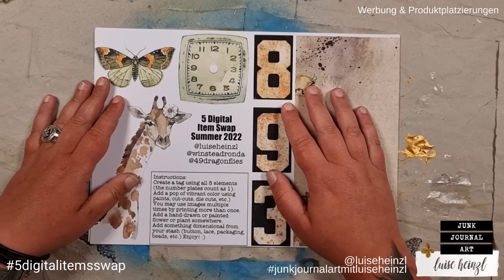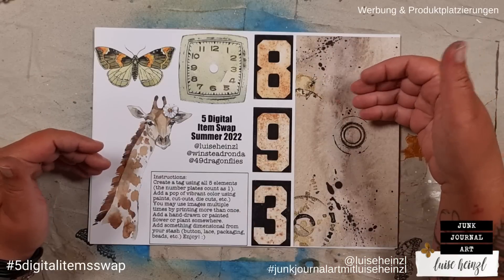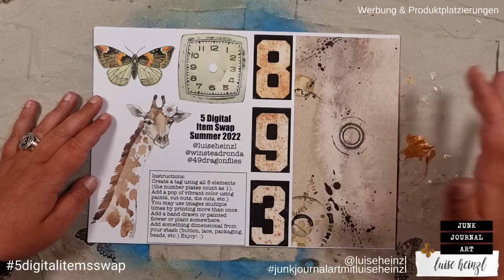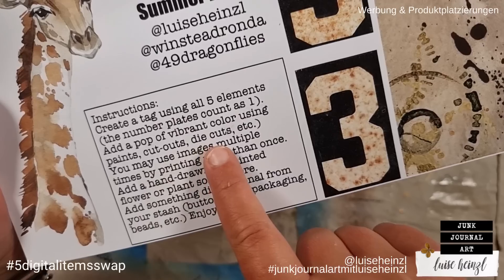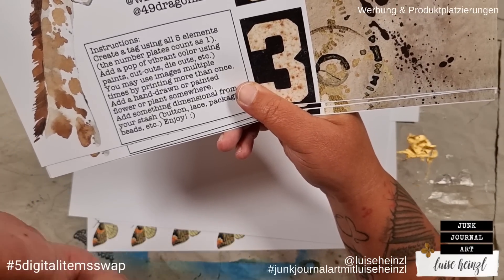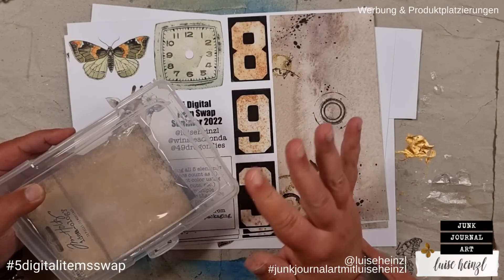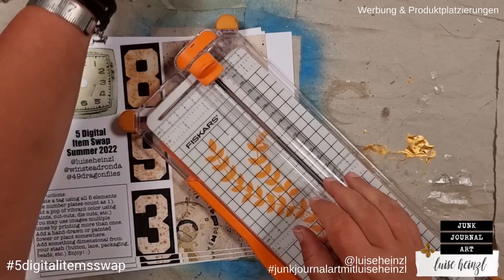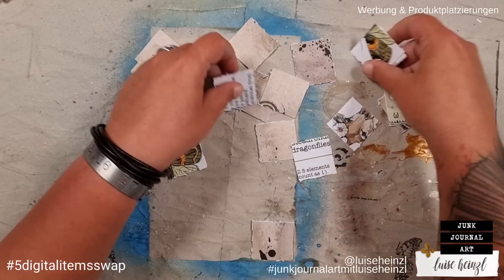5 DIGITAL ITEMS SWAP @49dragonflies We did it again! And YOU can join! Grab your freebie & create!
join our 5 digital items swap! Grab your freebie, print it out at home & create along with us!
This is a collaboration with @49dragonflies & @RondaWinsteadRondawithoutanH - check out her socials & videos to don't miss anything!

Wanna share your creative projects on social media? Please use

Barbara's freebie that I've used for this project - to download for you

FAVOURITE SUPPLIES FOR JUNK JOURNALING, MIXED MEDIA & ART JOURNALING: